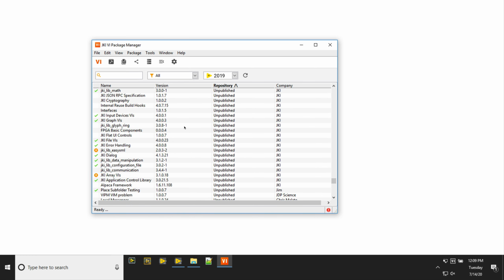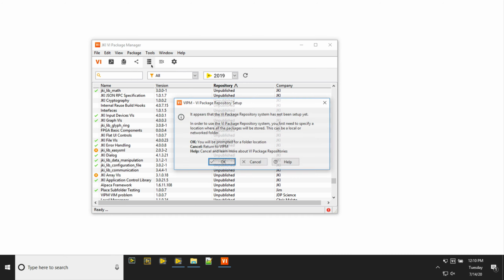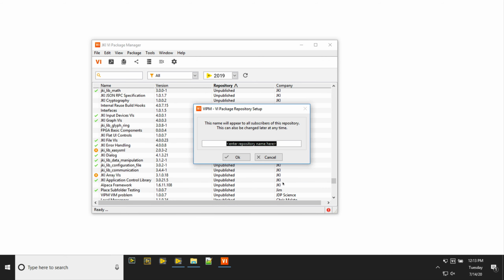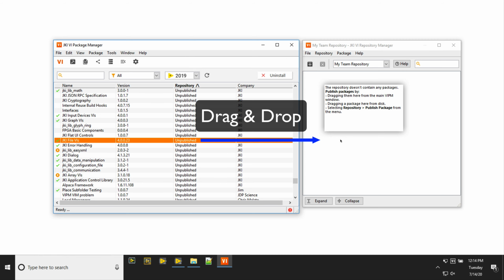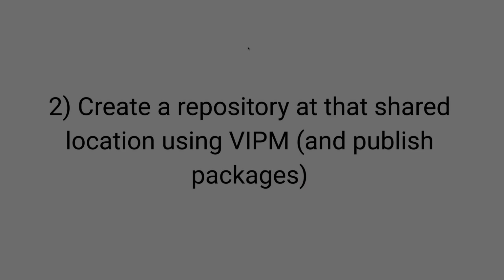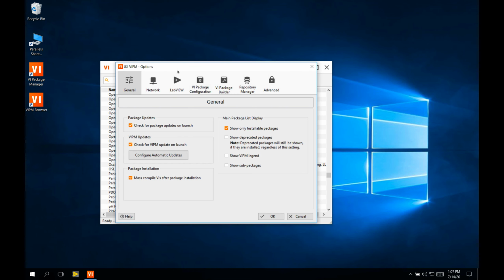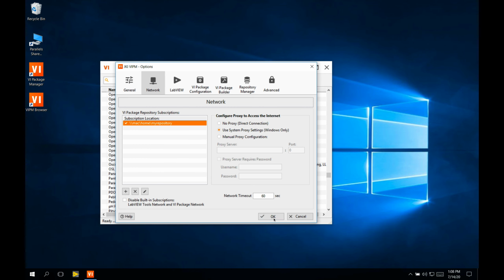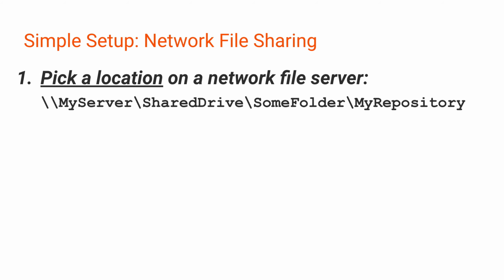VI Package Repositories - Simple Setup on a Shared Network Drive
This video will walk through a simple setup of a VIPM Team Package Repository on a Shared Network Drive.